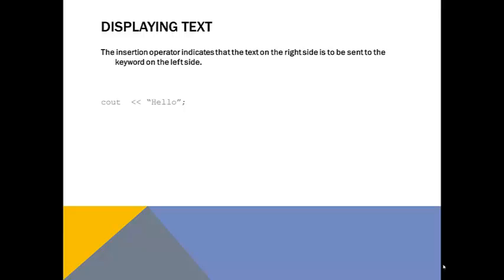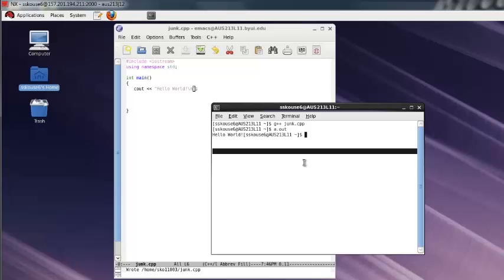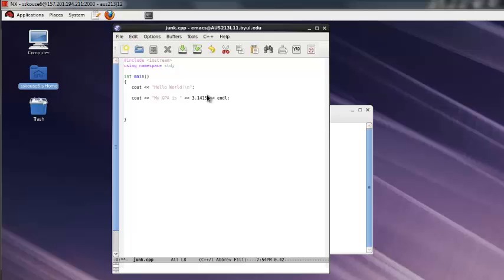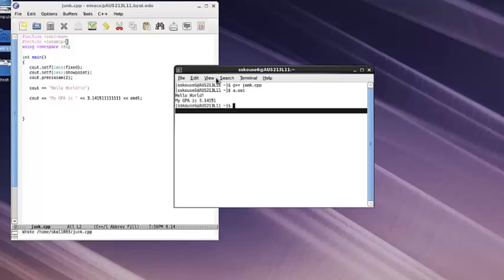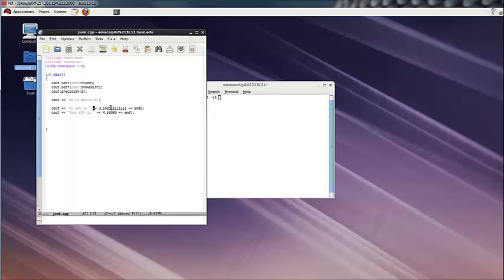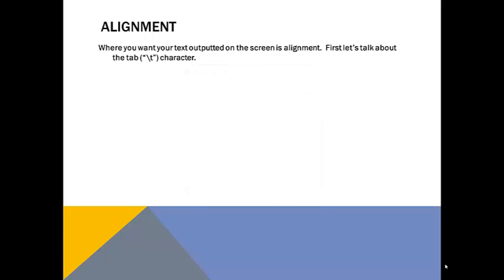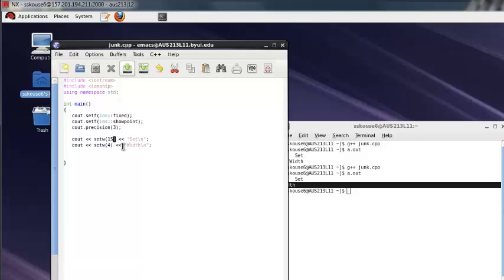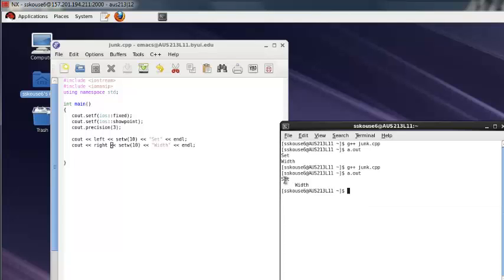CS 124 Proto - Formatting Output.mp4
Initial Proto of the CS124 videos for feedback